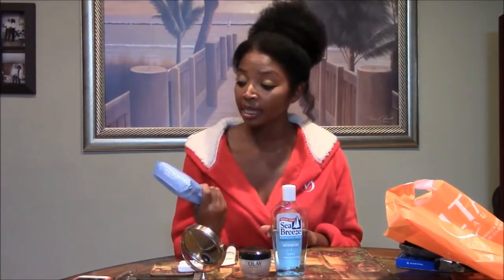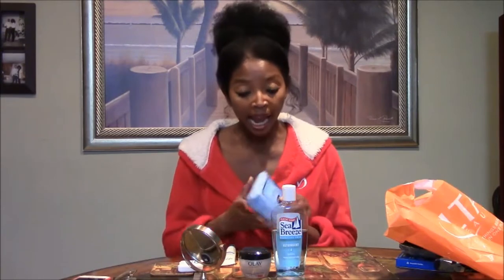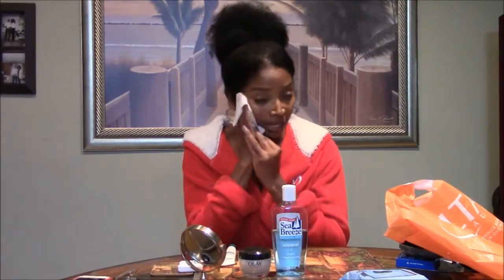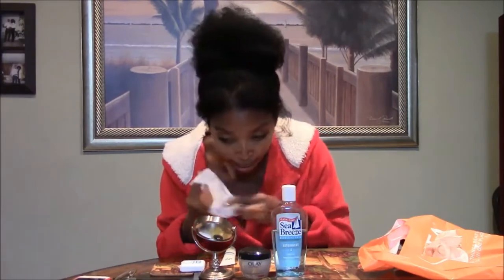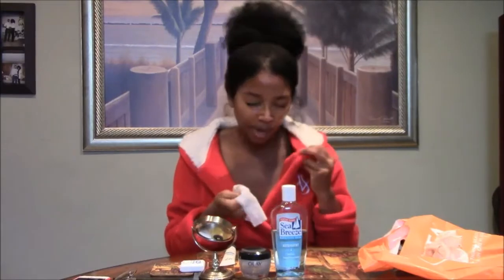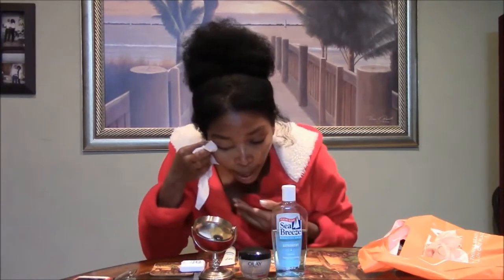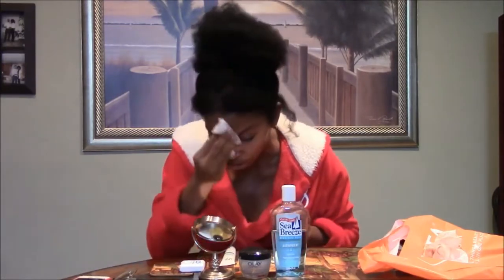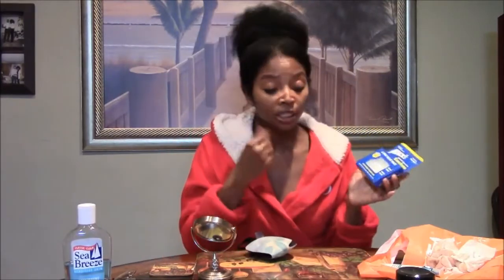My Nightly Regimen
What prep work do I do EVERY night before bed so I can look and feel my best the next day?  If you wanna find out, hit play for this video!  LOL